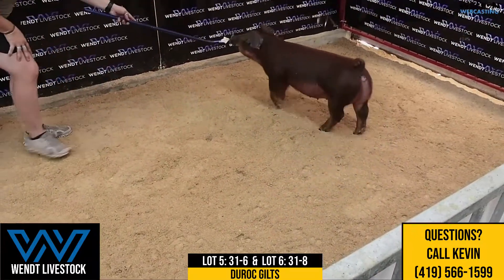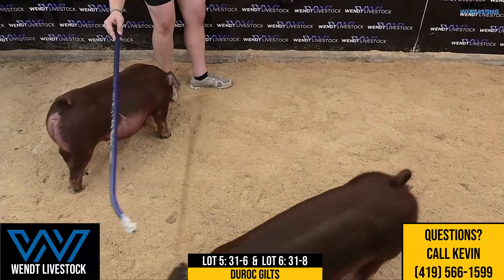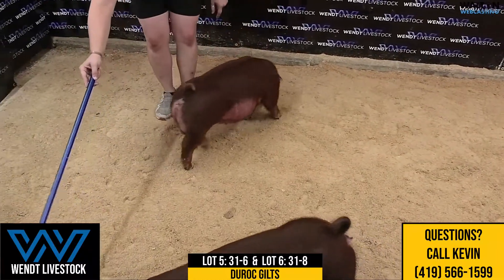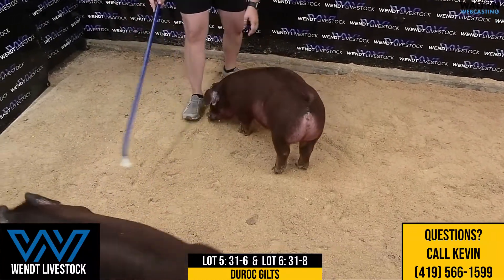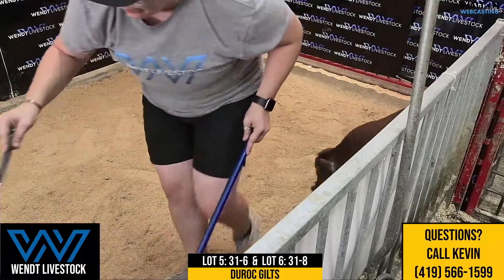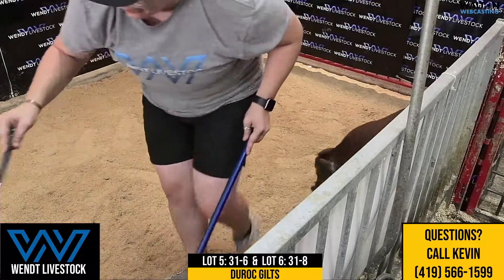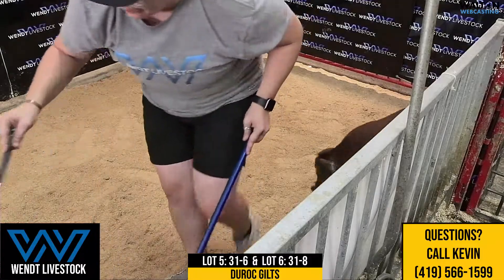Wendt Livestock: Sept 13th Sale - LOT 5: 31-6 & LOT 6: 31-8